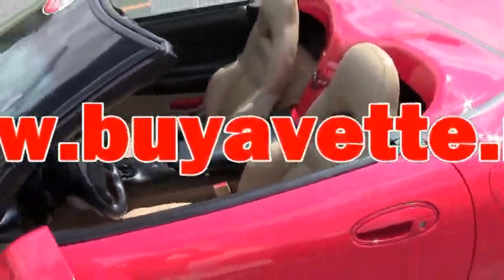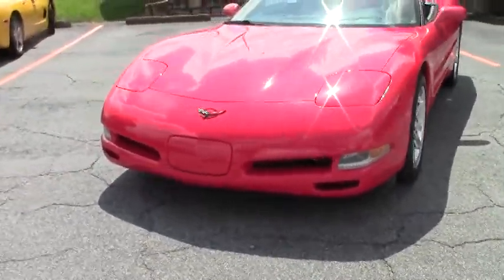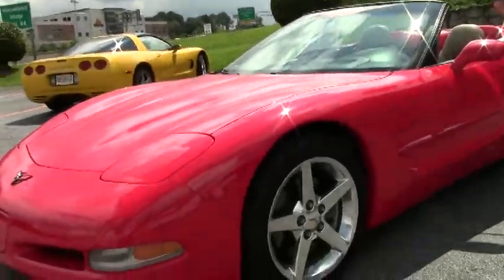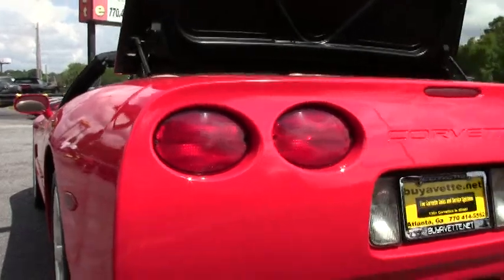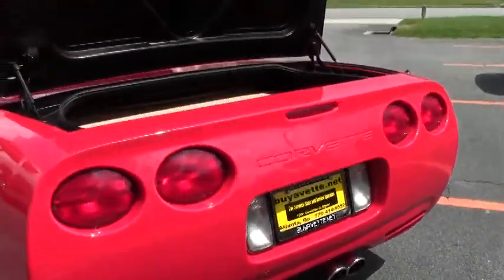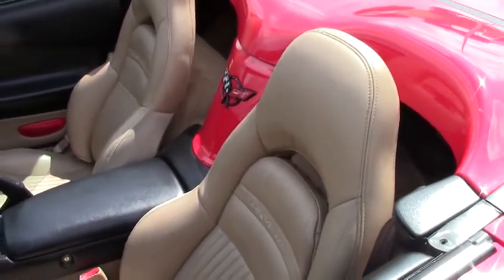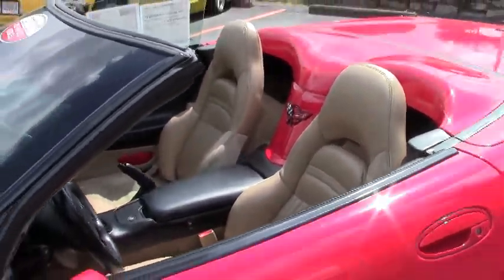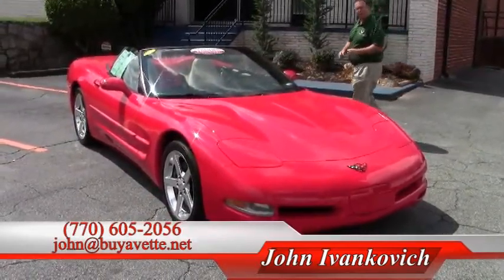2000 Corvette Convertible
2000 Corvette Convertible For Sale

Torch Red exterior, Light Oak interior, Light Oak convertible top.

345hp LS1 engine, 6 speed manual transmission, posi rear-end.

Coming with a clean Carfax and just 24,343 miles, this 2000 Corvette Convertible is nicely optioned, and is in nice condition as well. This car's paint is in overall good condition, with a great shine. Convertible top is good-vg as well, and GM polished 2005-07 wheels are vg with no curb rash. Nitto Invo tires show an average of 8/32nds tread depth remaining in the front, and an average of 7/32nds remaining in the rear. The interior of this 2000 Corvette Convertible shows good-vg factory leather seats and door panels, a vg steering wheel, and a vg-exc center console. Additions to this car include a set of large exhaust tips, floor mats with C5 logo embroidery, and a polished exhaust filler plate with C5 logo. This car has been fully serviced, and all instrument gauges, lights, turn signals, brakes, engine, transmission and rear-end are all in good operating condition. Please do not assume that this is an average condition Corvette, as Buyavette specializes in "hand-picked Corvettes" that are loaded with expensive factory options. All of our Certified Corvettes are way above average condition for the miles. In addition, they are all fully serviced. Consider that sellers rarely spend money getting full service before offering their car for sale. Dealers typically only wash the car before offering it for sale. We however adhere to strict quality control standards when purchasing, as well as inspections and service. All Certified Corvettes are fully serviced and ready to enjoy. Give us a call to take home this well optioned, low mileage C5 droptop today! 24K Miles.